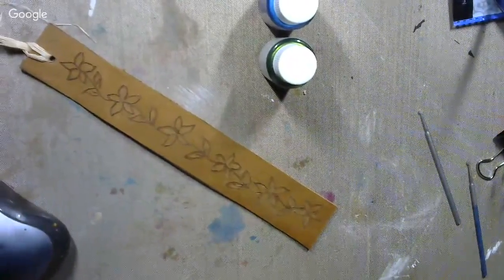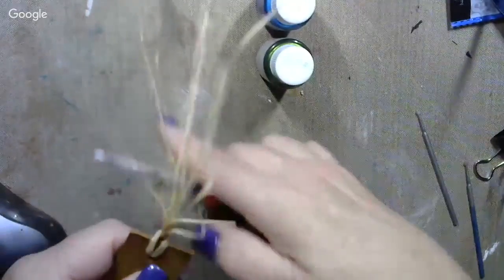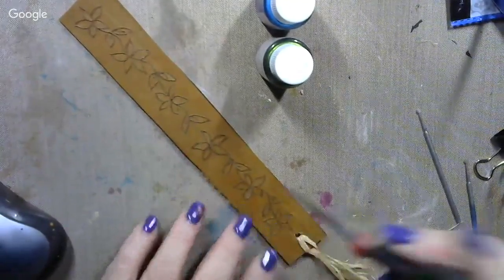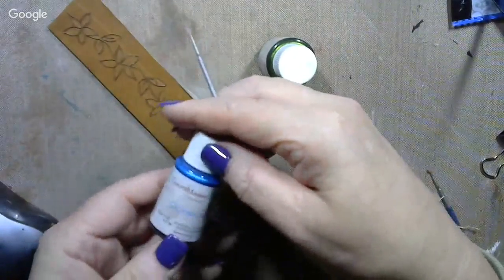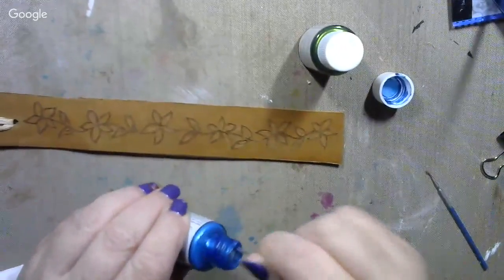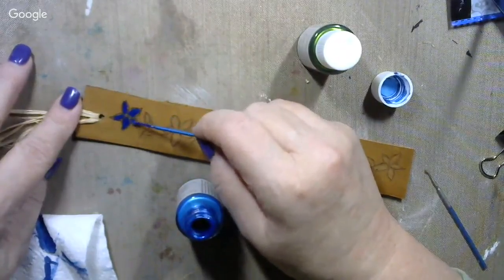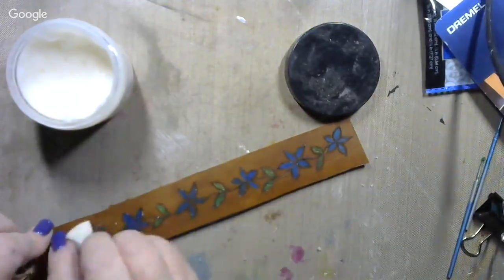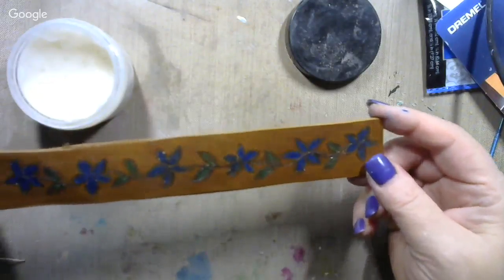How to Paint and Use Protecting Wax on a Leather Bookmark